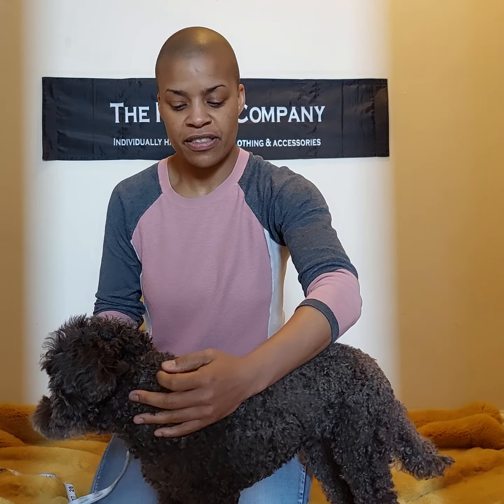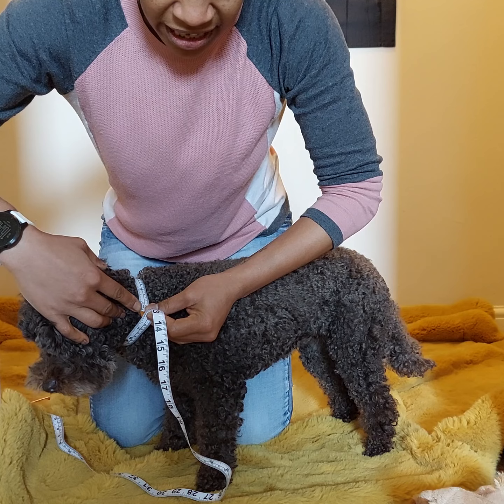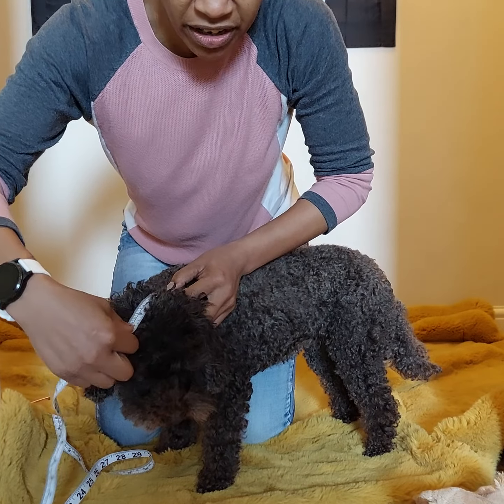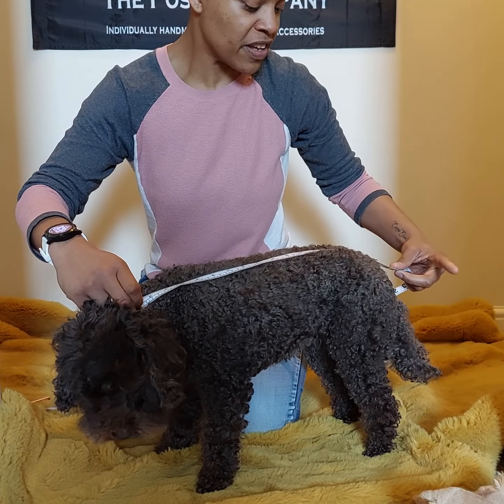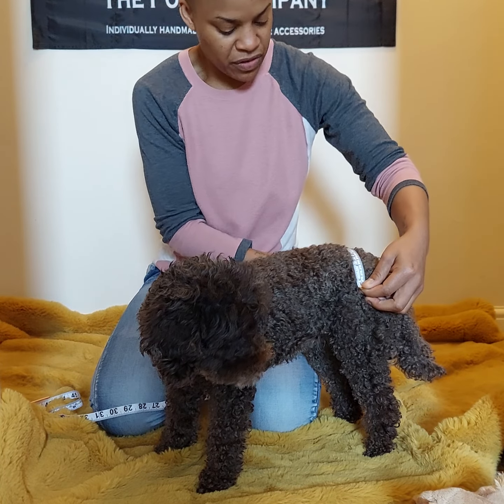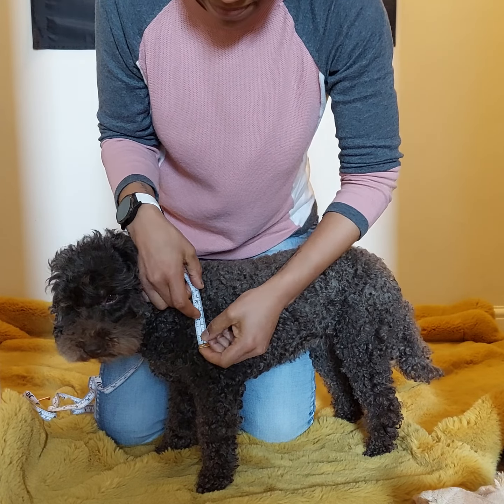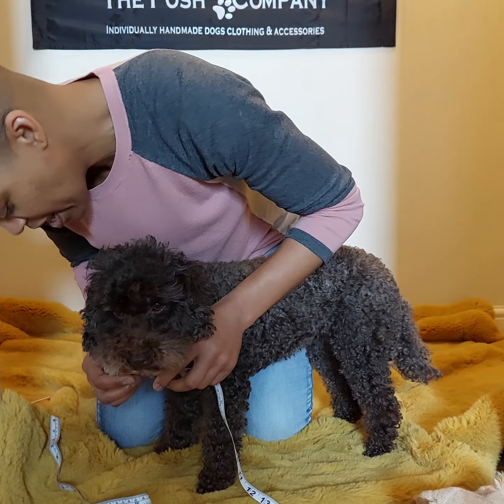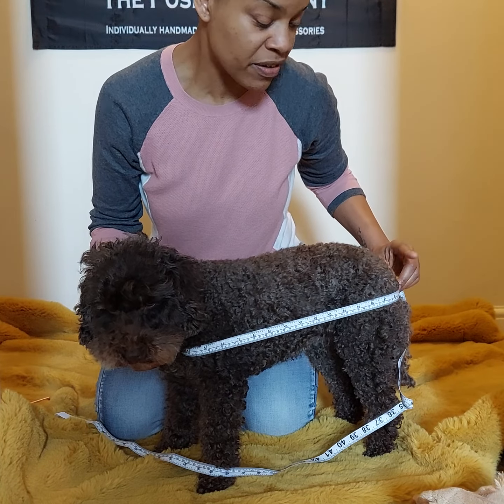HOW TO TAKE MEASUREMENTS FOR A RAINCOAT FOR YOUR DOG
The video is designed to help you measure your dog for a raincoat correctly.

Equipment: Tape measure, pen and paper.